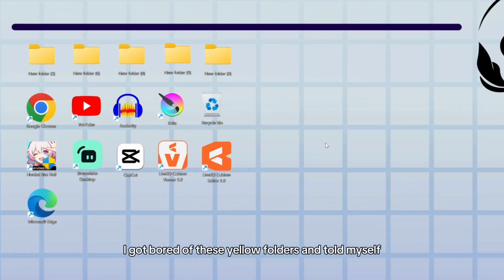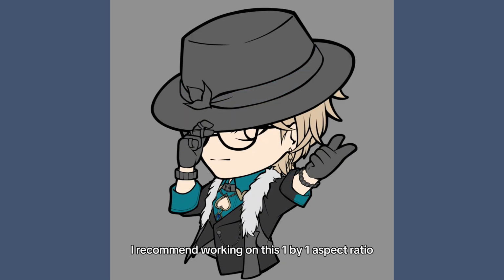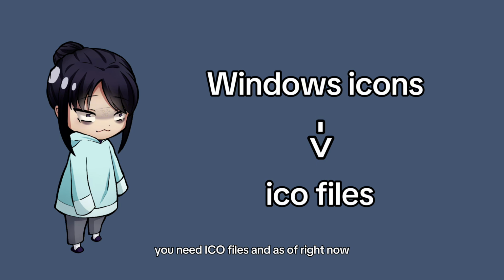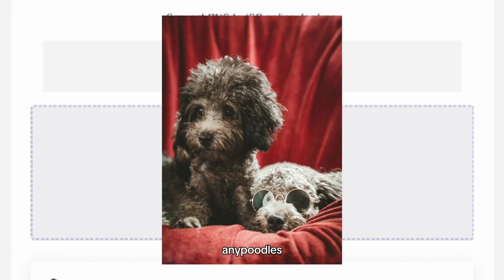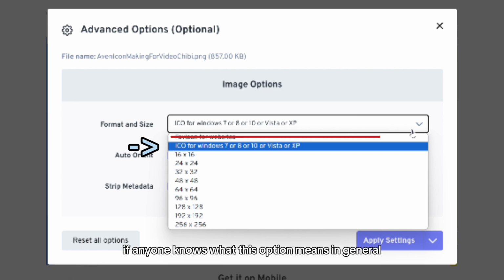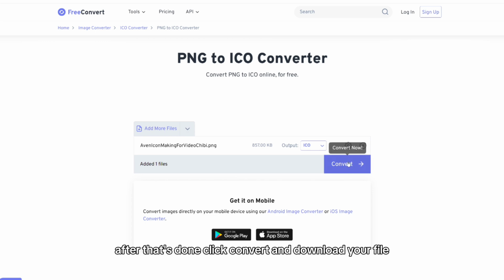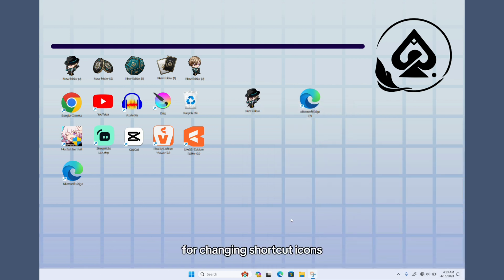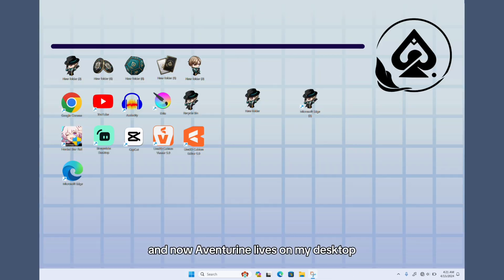HOW TO CHANGE YOUR DESKTOP ICONS! | Making Aventurine Themed Icons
In this video, I made Aventurine themed desktop icons!

Aventurine Themed Desktop Icons & Wallpapers

Etsy Shop